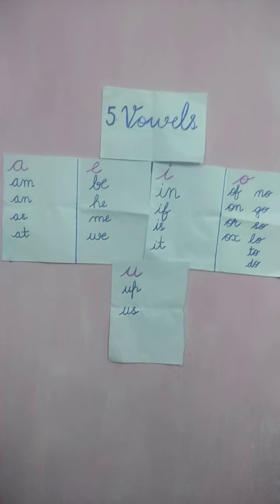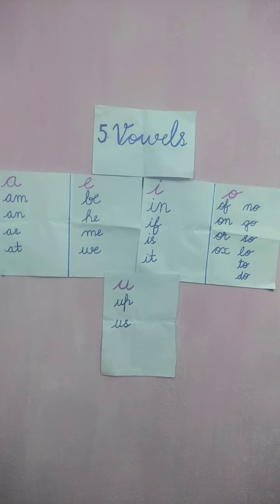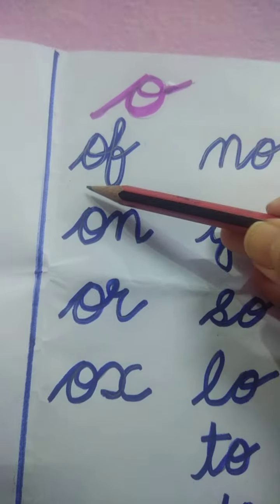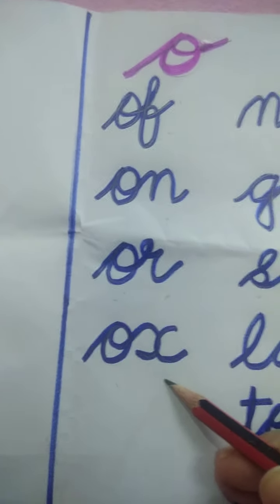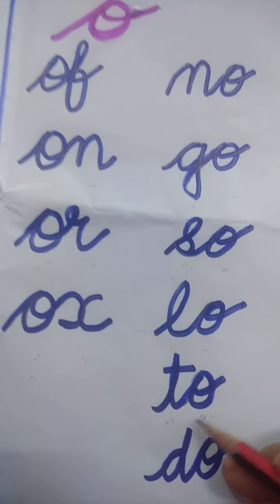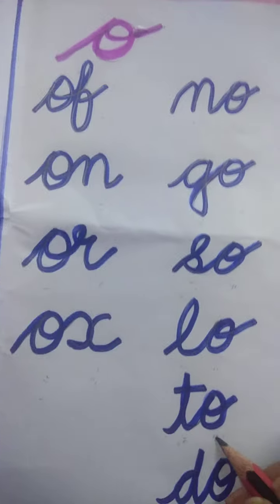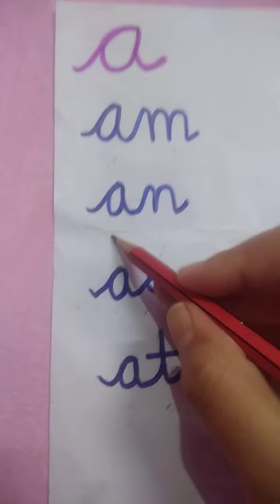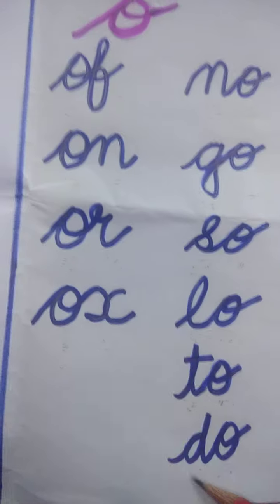Sounds of two letter words by using vowels